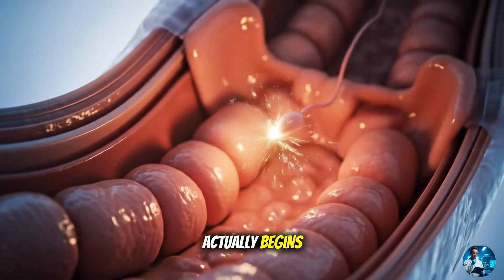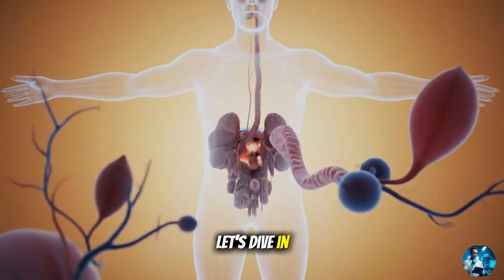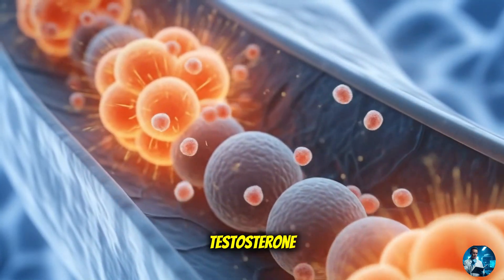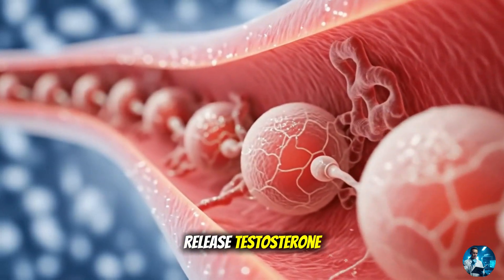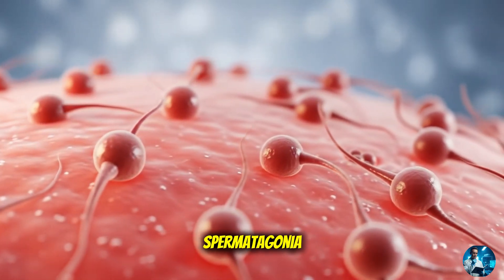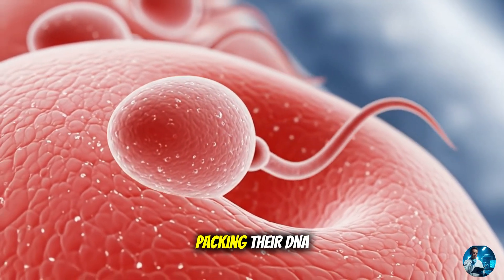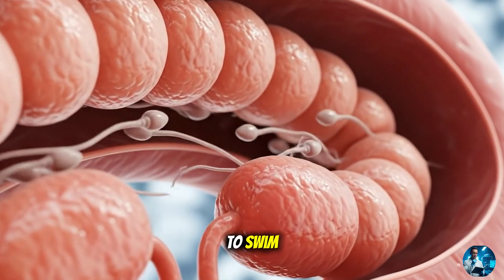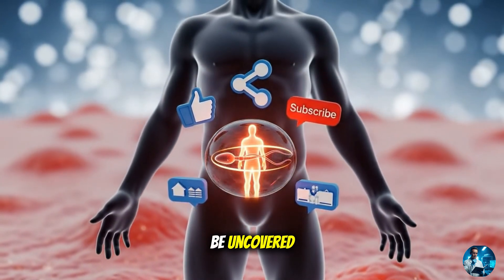Spermatogenesis Explained: The Amazing Process of Making Sperm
🧬 Optimized YouTube Description (English – US Market)

How does the male body create over 100 million sperm every single day?
In this in-depth and visually guided video, we uncover the science of spermatogenesis — the fascinating biological process of sperm production inside the testes.

From stem cells to fully mature sperm, explore how hormones like testosterone, FSH, and LH orchestrate every stage of development within the seminiferous tubules. You’ll see how cells divide, transform, and gain the ability to fertilize an egg — a true miracle of biology happening inside every man.

🧠 What You’ll Learn:
🔹 The step-by-step stages of spermatogenesis
🔹 How hormones regulate sperm creation and maturation
🔹 The anatomy of the testes and epididymis
🔹 Why only a few sperm survive the journey to fertilization

💡 Why It Matters:
Understanding sperm production gives insight into male fertility, reproductive health, and the delicate balance of hormones that make human life possible.